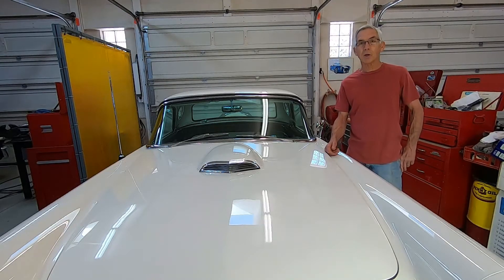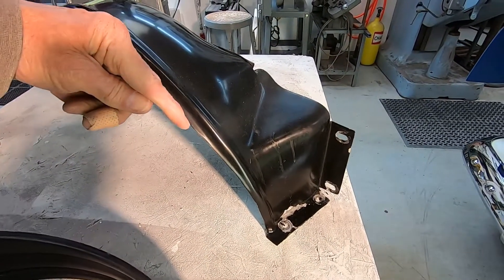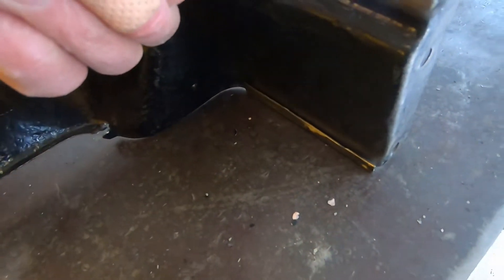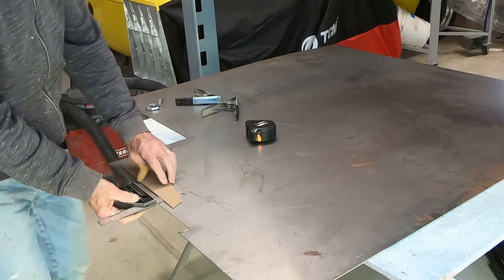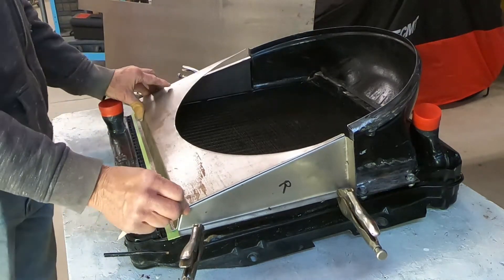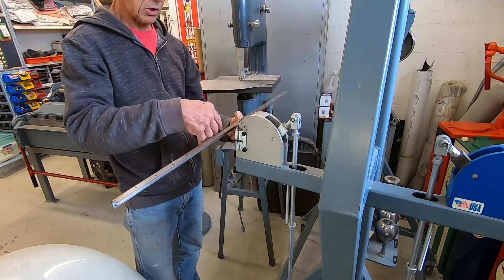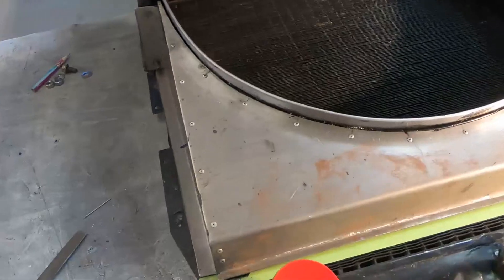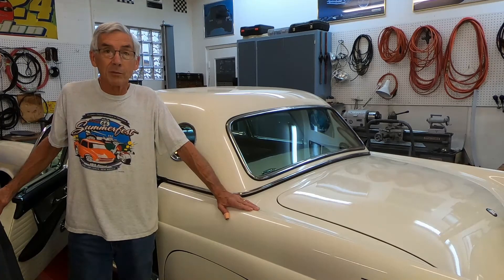1956 Ford Thunderbird Radiator Cooling Fan Shroud Modification. 1955 - 1957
In this video the upper half of the fan shroud gets modified and the bottom half gets remade. This is an on going effort to help a 1956 Ford Thunderbird run cooler. The stock shroud is not an efficient design. Check out this easy solution.  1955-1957